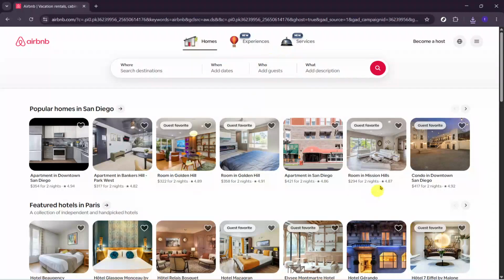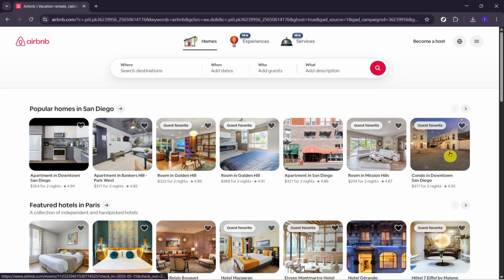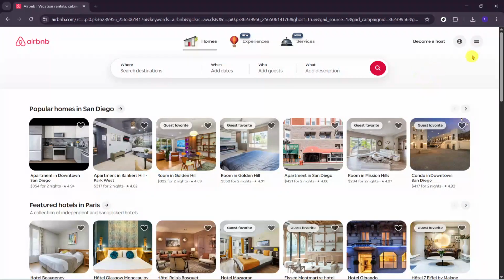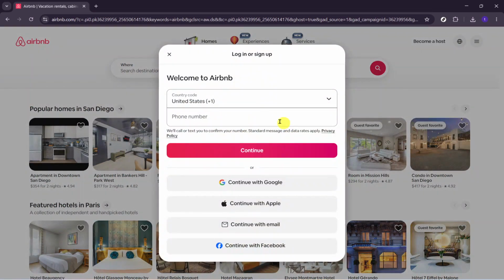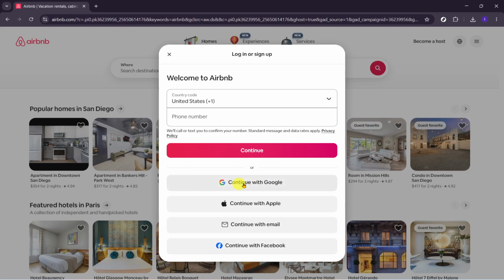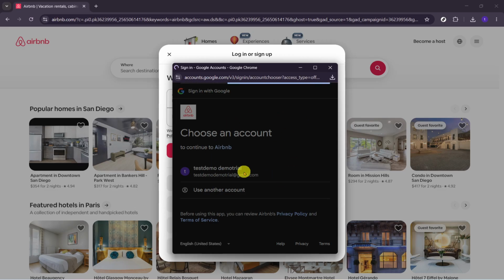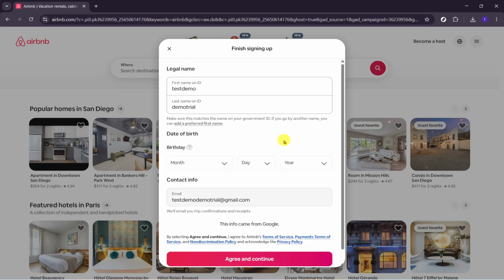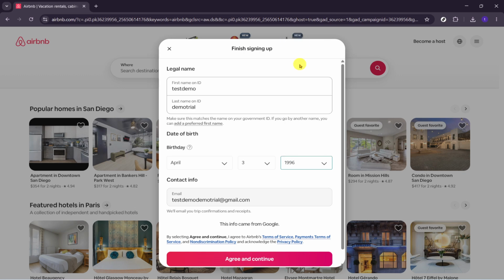How To Create An Airbnb Account (2026) (Quick And Easy Guide)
Learn how to create an Airbnb account with this quick and easy beginner-friendly tutorial. This video shows step by step how to sign up for Airbnb, set up your account, and start booking stays or hosting properties. Whether you are new to Airbnb or creating your first account, this guide will help you get started quickly.